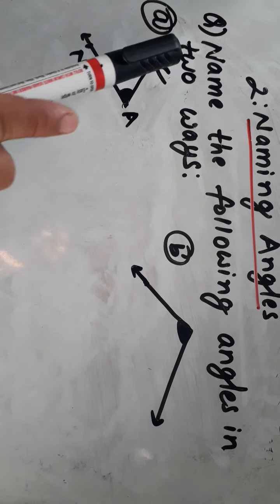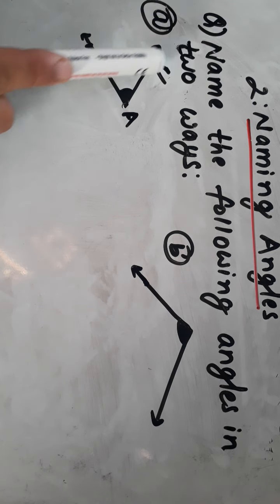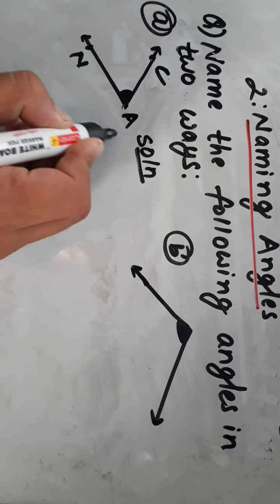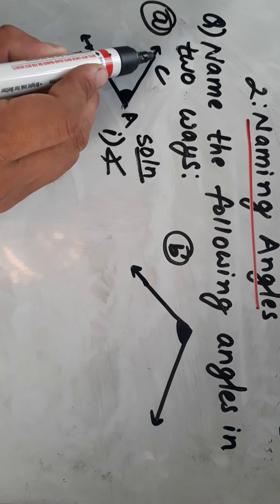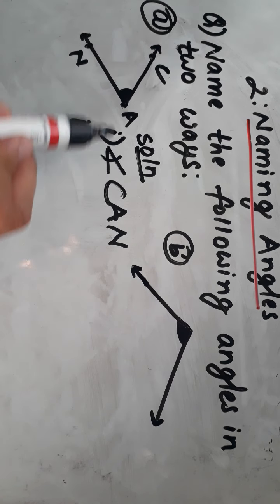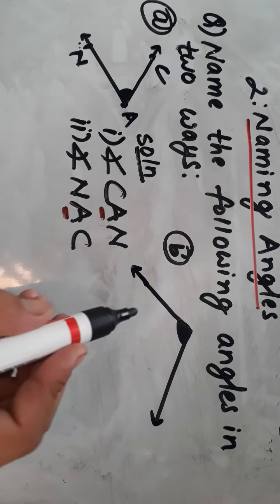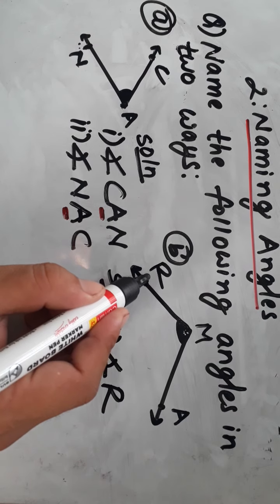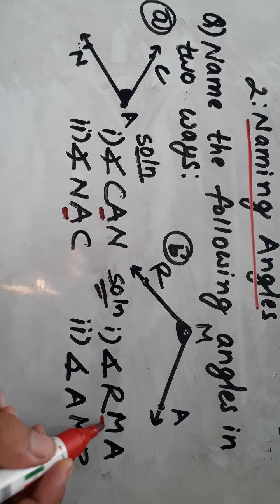C.Mathematics. [Class:5] Day:4